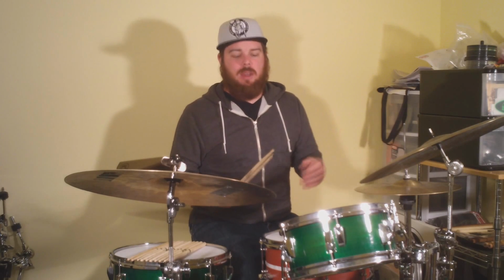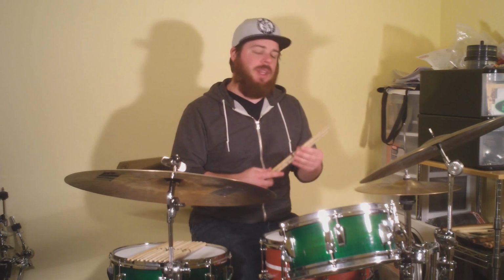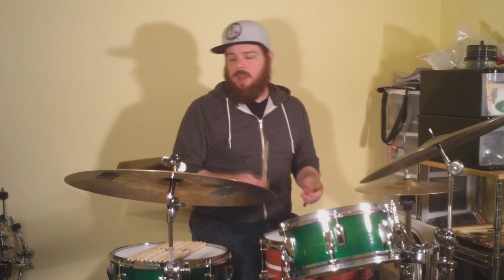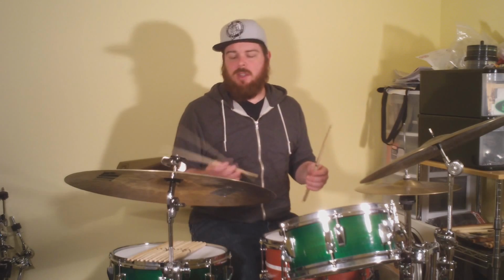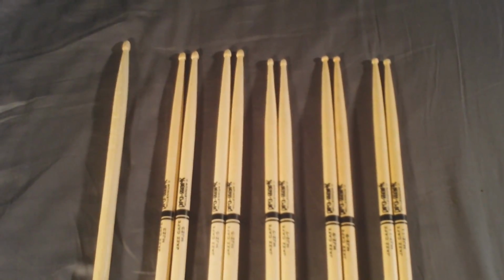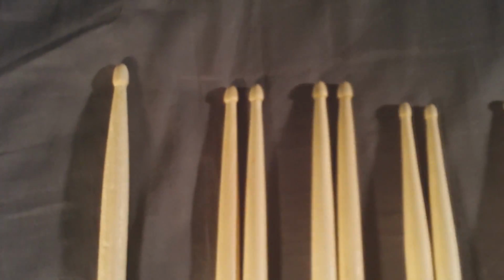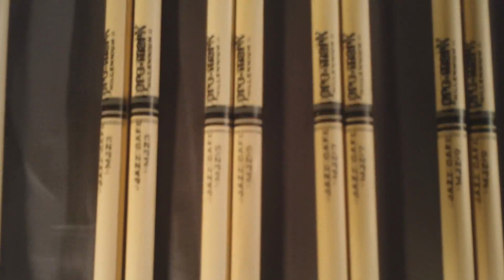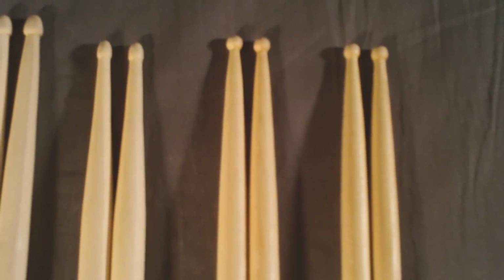Pro-Mark Jazz Cafe Series - DrumGearReview.com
Please watch in HD and with headphones for best sound!